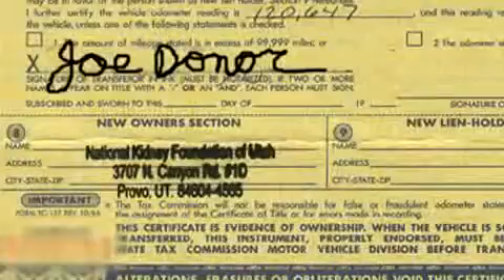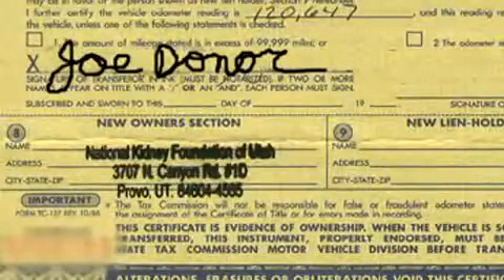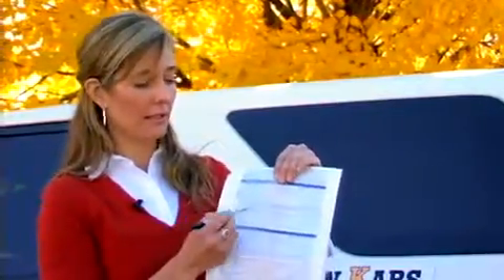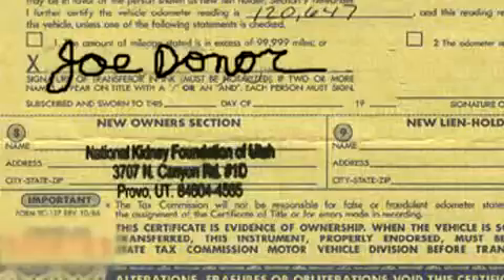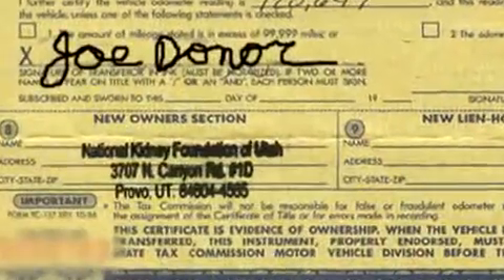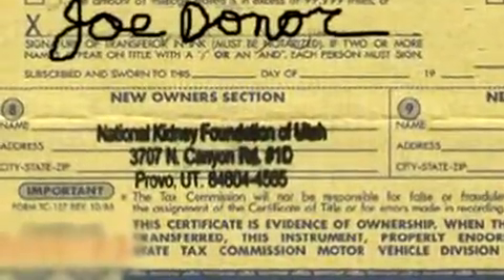Donate A Car To Charity and You Shall Receive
A car donation has great advantages such as: feeling good about yourself,
helping people in need, and the best part? Getting tax breaks.